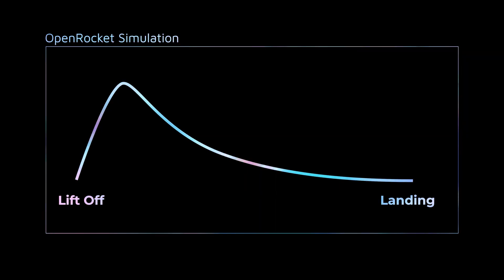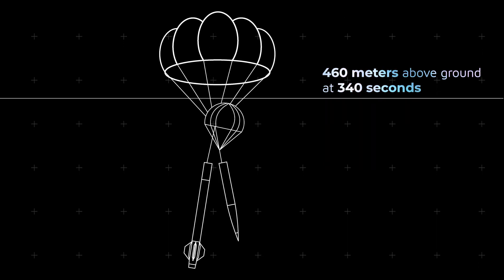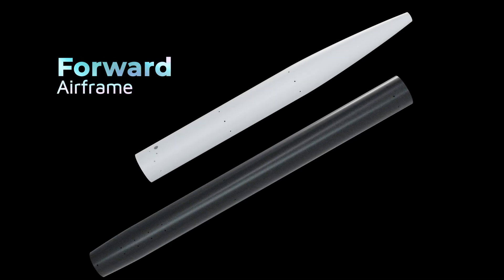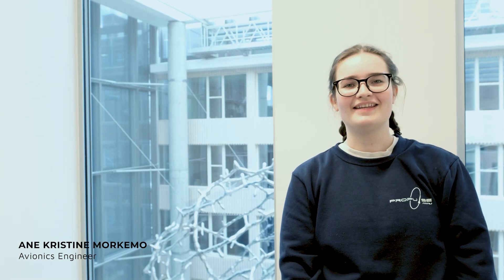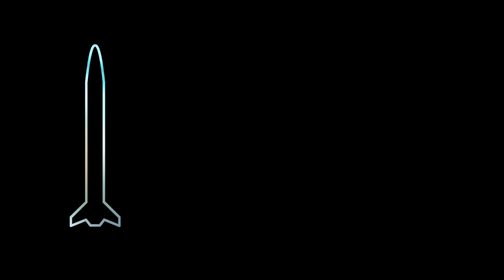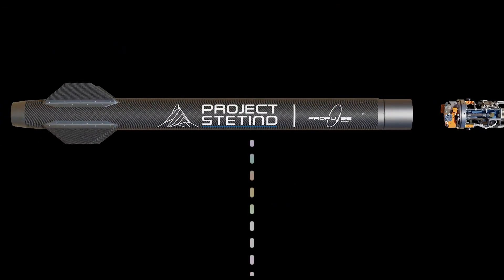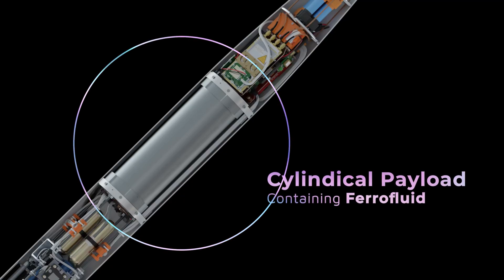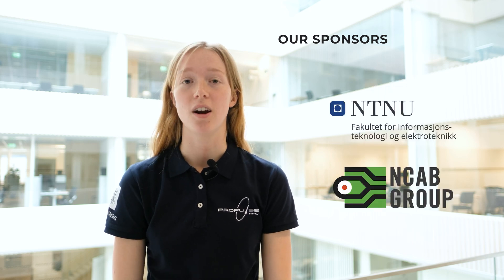Propulse NTNU - Stetind Presentation for Spaceport America Cup 2021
This is the poster session video that we won the 30K COTS Class and runner up for the overall winner at the Spaceport America Cup 2021!